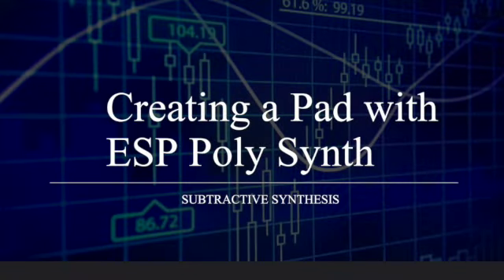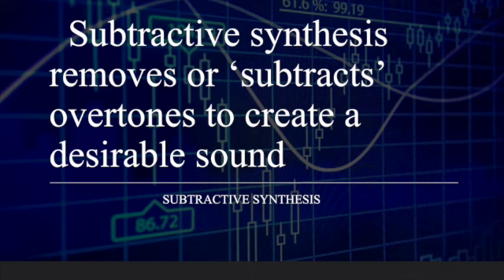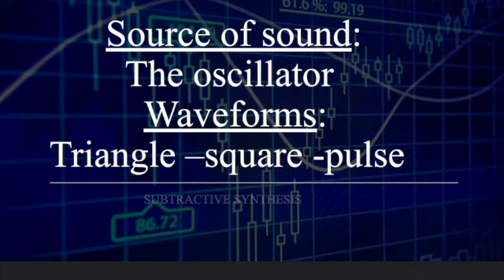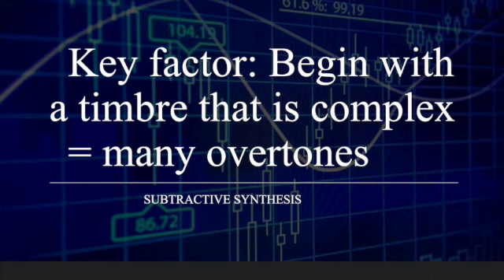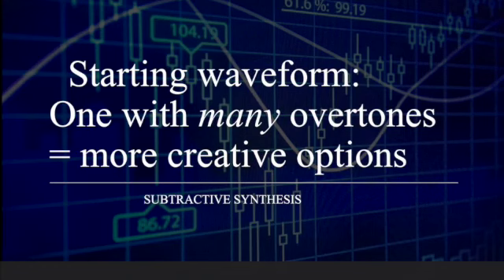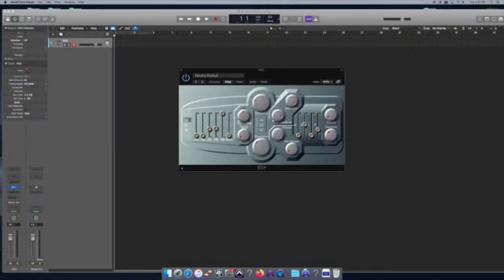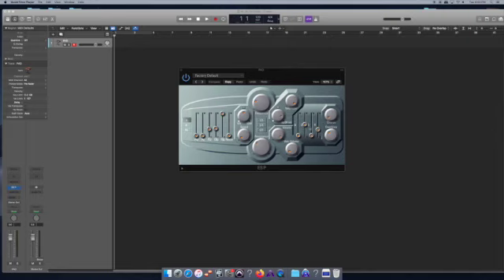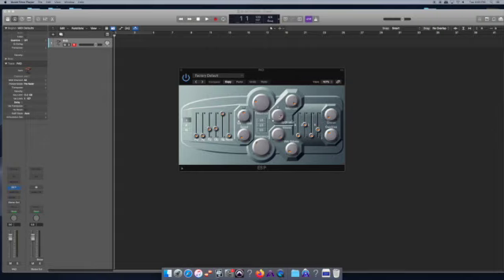Walsh Tutorial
This video is about Walsh Tutorial